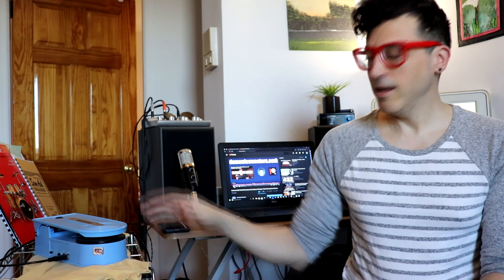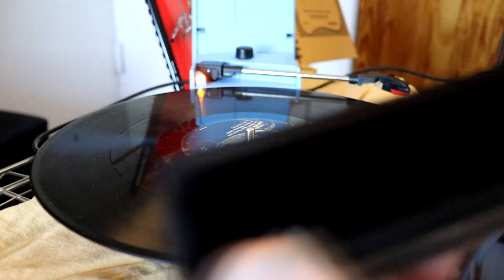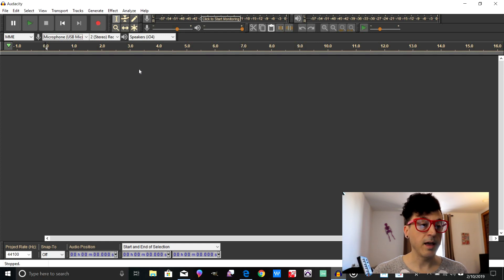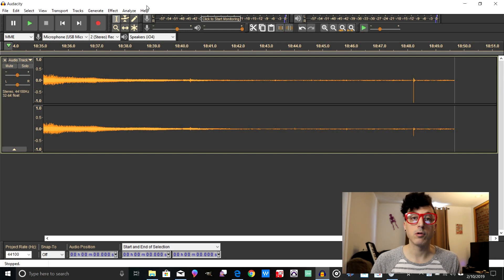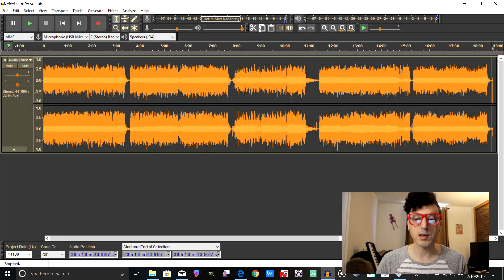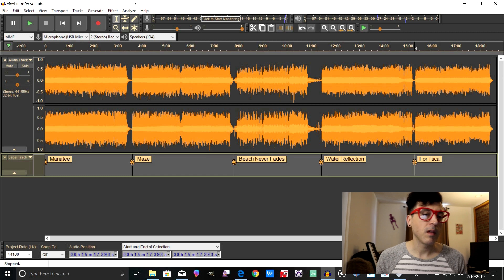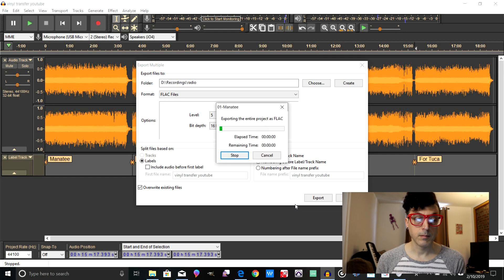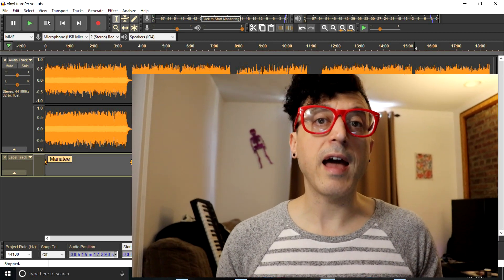How To Transfer Vinyl To Computer Using Audacity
Hey all! In this video I walk you through how to transfer vinyl from your turntable into Audacity. It's super easy and fun. Here's some of products I'm using and talk about in the video:
Sylvania USB Record Player (Sound Burger Style)
Behringer UFO202 (this is if you are using a regular analog turntable, do not confuse with UCA202!)
Velvet record cleaning brush kit
Pfan-Stat record cleaning solution
If you have any questions at all, do not hesitate to ask!

Cameras:
Canon SL2
Canon SX40hs

Drum Set:
Tama Imperialstar

Heads:
Aquarian Studio X

Guitars:
Epiphone Les Paul Studio

Midi Controller:
Midiplus Classic 49

Computer:
Dell Inspiron 5576

Audio Interface:
Behringer UMC404HD

Mics:
Kick - CAD KBM412
Snare – Audio Technica ATM650
toms – varies